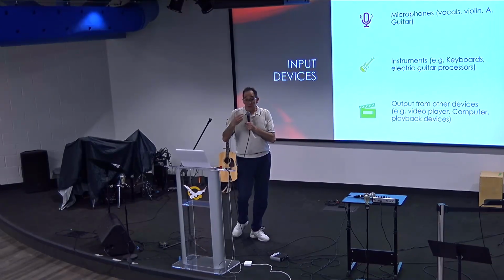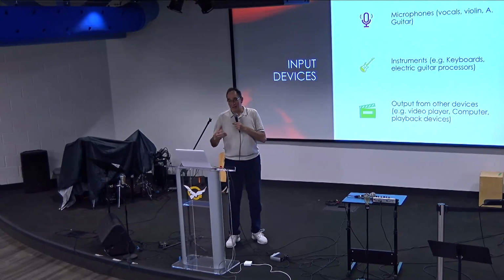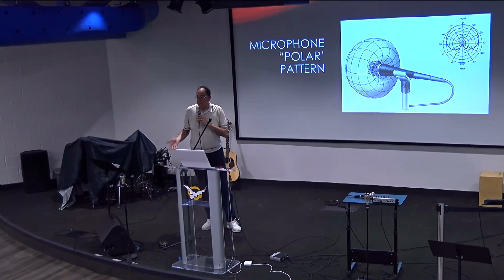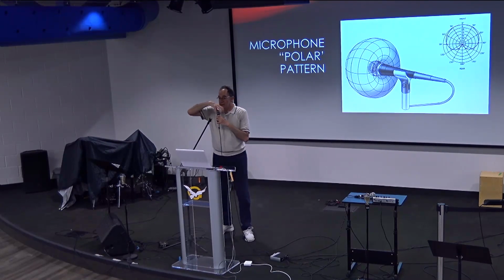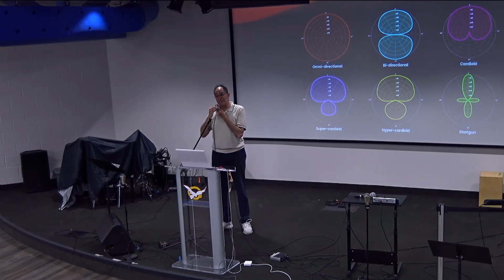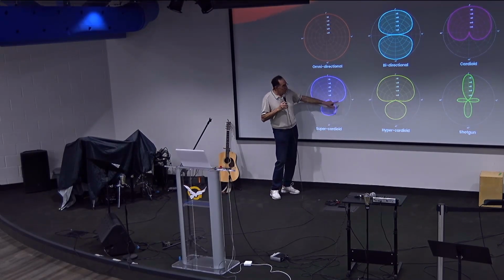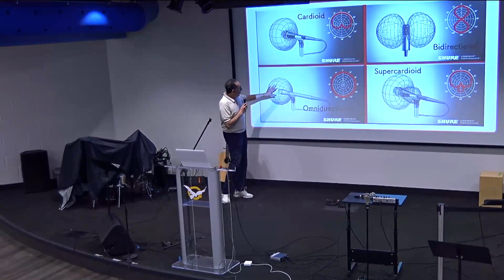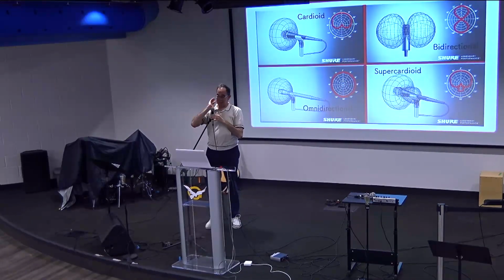ROL Audio Workshop Session # 4 Audio Input Devises - مصادر الادخال الصوتية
Audio Input Devises
Microphones and its polar patterns

مصادر الادخال الصوتية
الميكروفونات وأنماطها القطبية